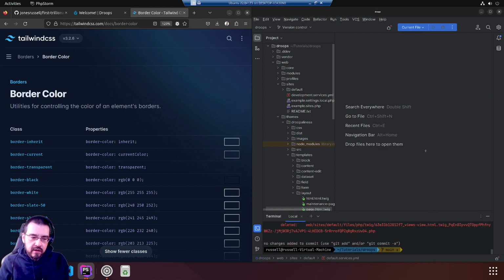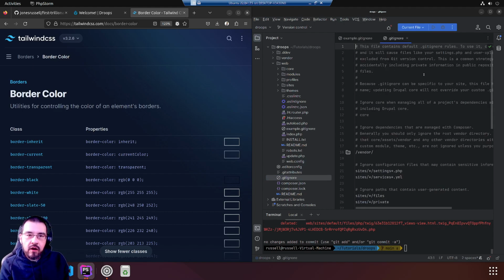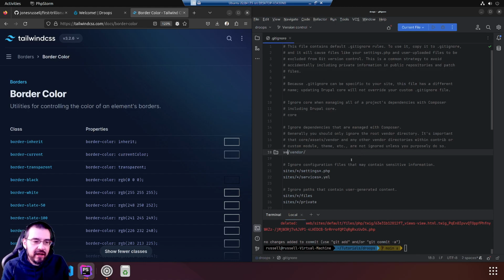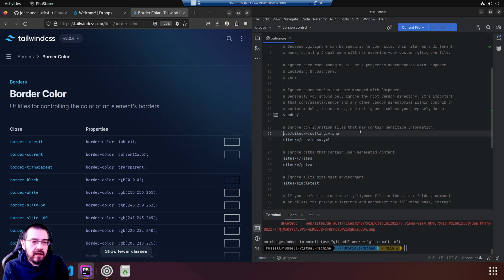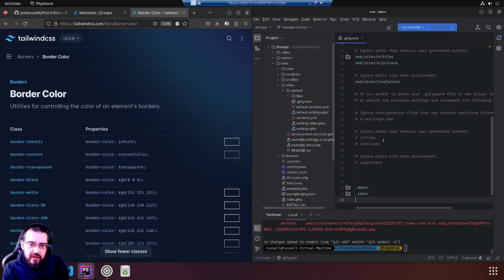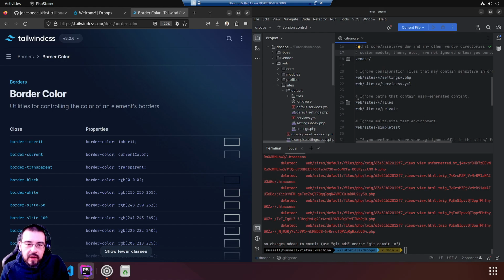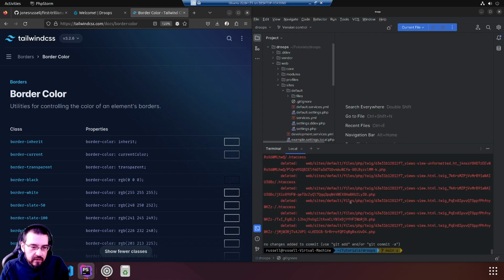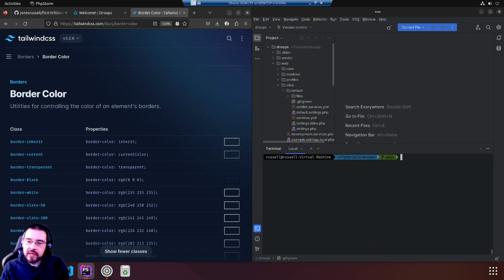Use example.gitignore in Drupal 10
Without a proper .gitignore Drupal will quickly enlarge your repository size into the gigabytes with temporary files.

Before we proceed any further we do some maintenance on our git repository by implementing the default Drupal .gitignore in our project.